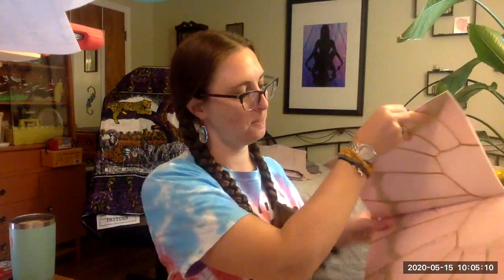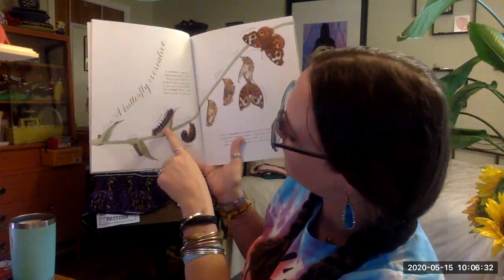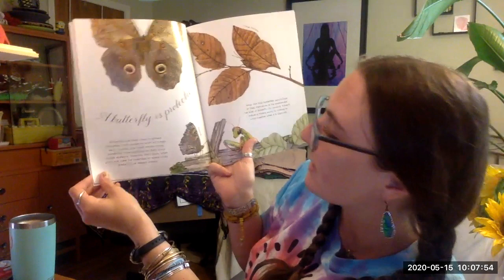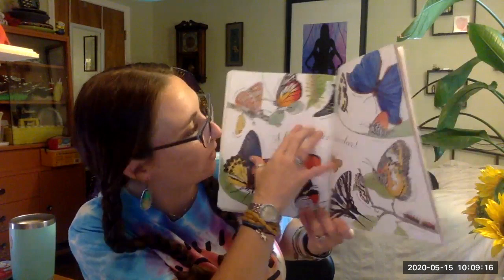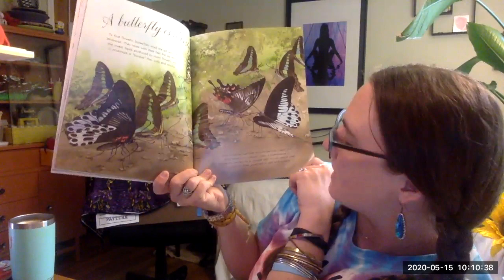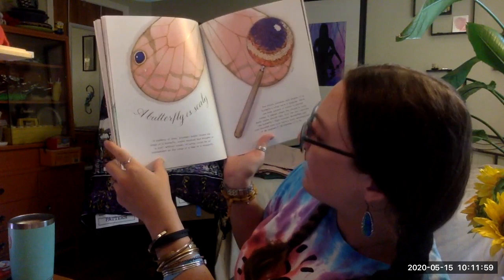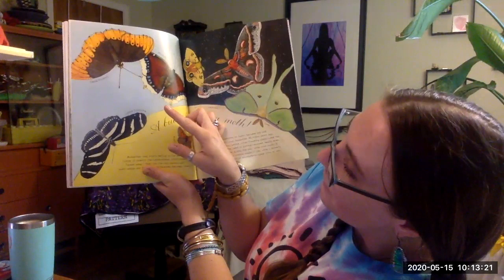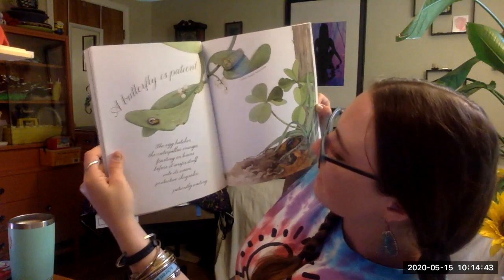A Butterfly is Patient by Dianna Hutts Aston and Sylvia Long Read by Ms Jane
A Butterfly is Patient by Dianna Hutts Aston and Sylvia Long
Read by Ms. Jane